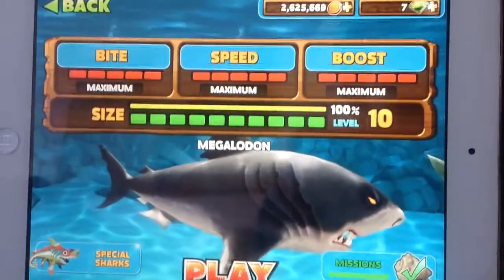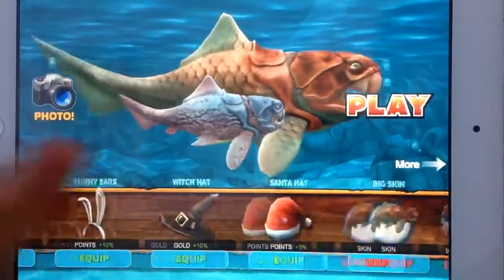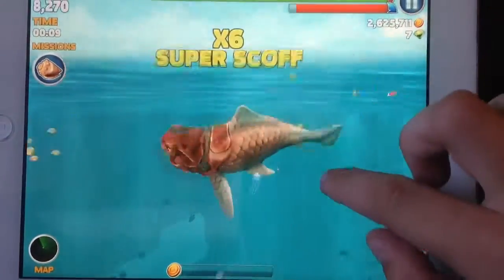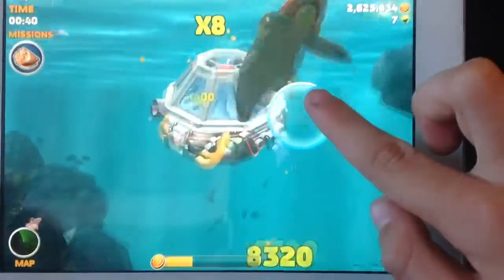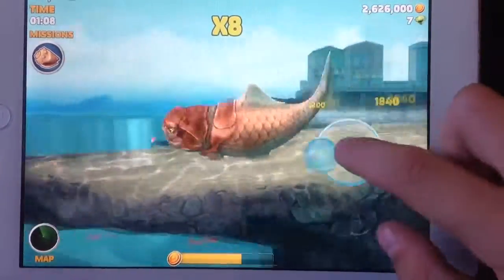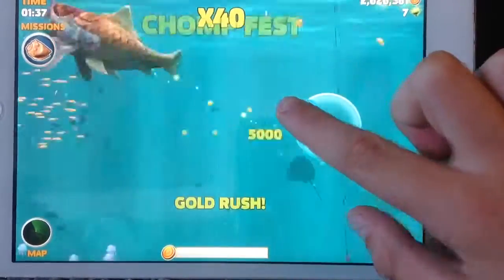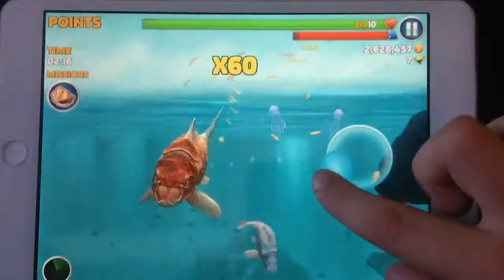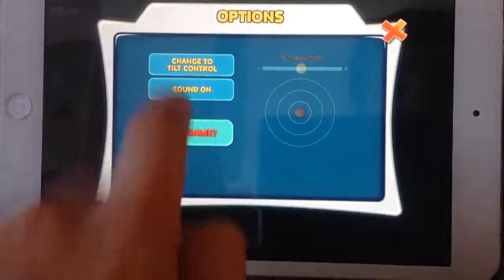Hungry Shark Evolution #25 The Big Daddy Skin!!!!